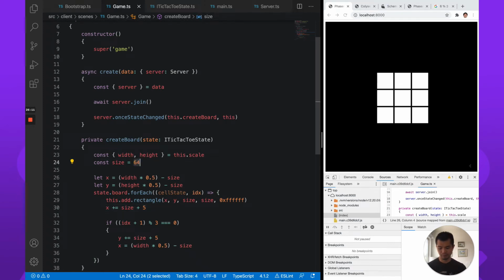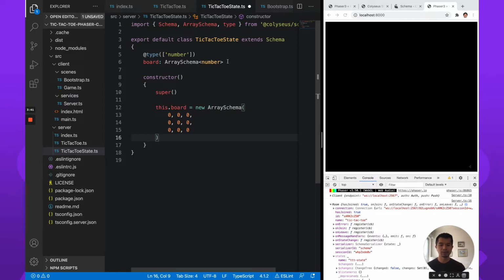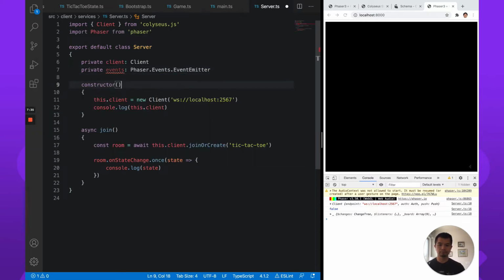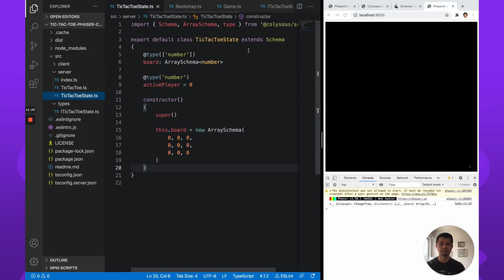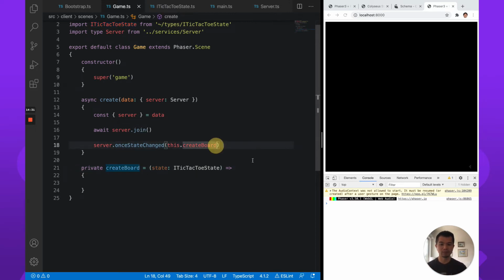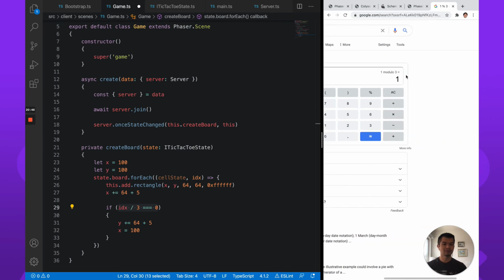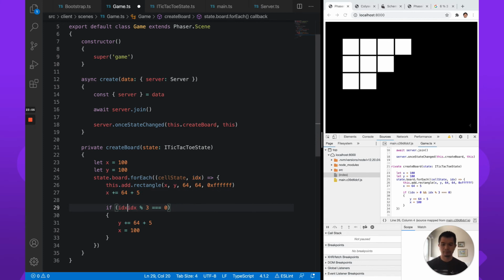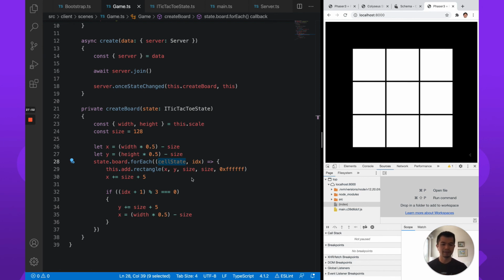Drawing the Tic-Tac-Toe Board in Beginning Multiplayer Game Development using Colyseus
This is a reboot of our multiplayer game development series using Colyseus for the backend and Phaser 3 for the frontend. We're using Tic-Tac-Toe to keep the game logic simple so that we can focus on the multiplayer aspects!

In part 2 we create the game state on the server and then send it down to the client to render.